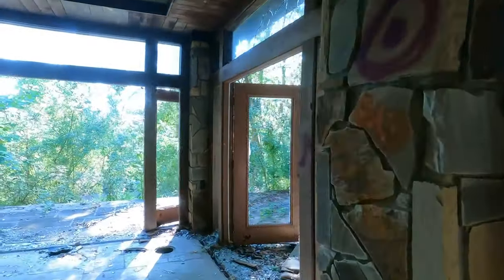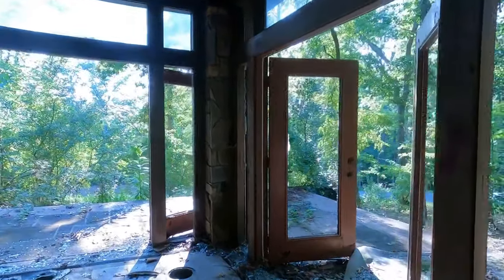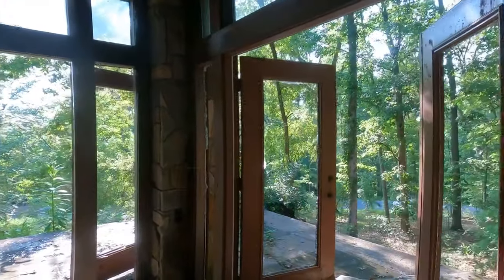Race Car Driver's Mansion Abandoned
NEW VIDEO FORMANT Today on Urbex Underground Explore Everything. I'm documenting at Race Car Driver's Mansion. This place was really cool. I loved exploring it so much. WOW This place was huge.